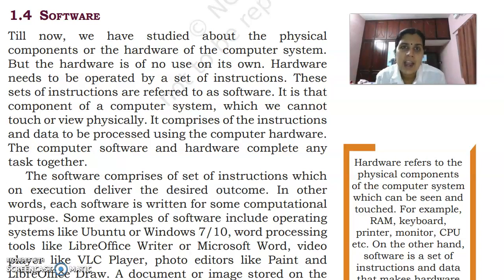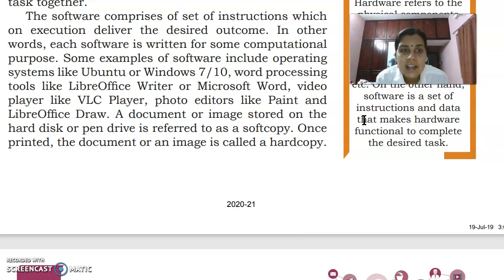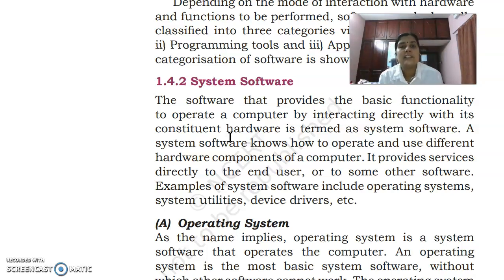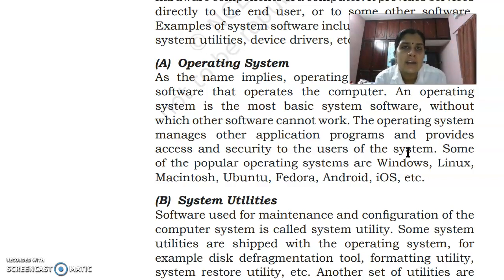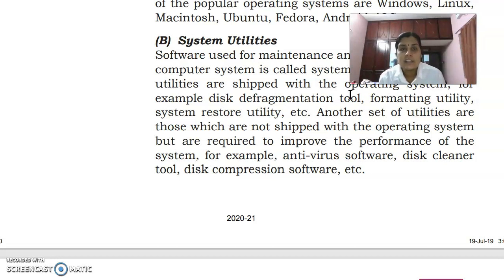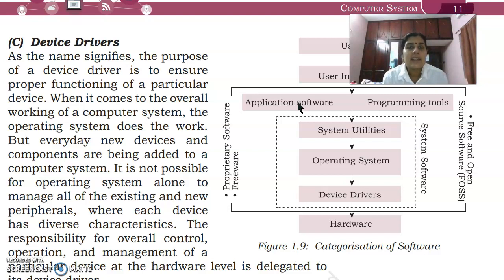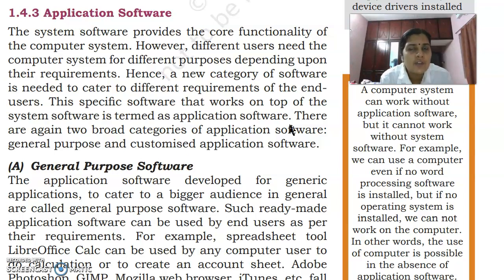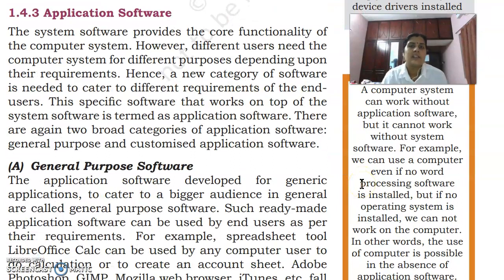GRADE 11 COMPUUTER SCIENCE/INFORMATICS PRACTICES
software,types of software